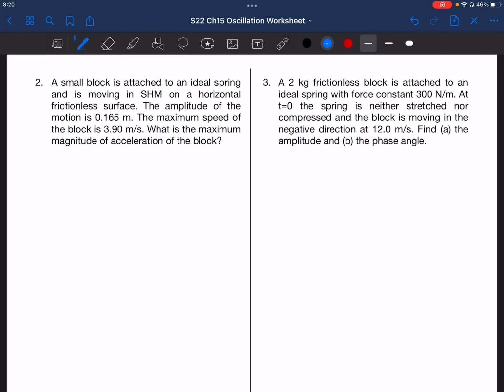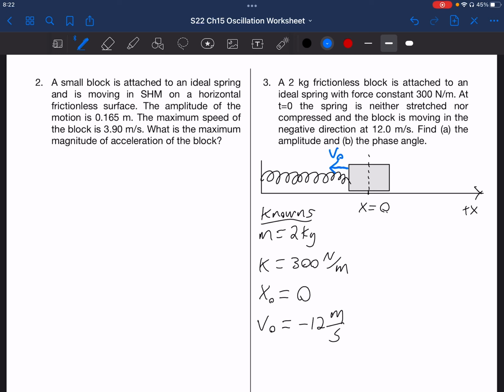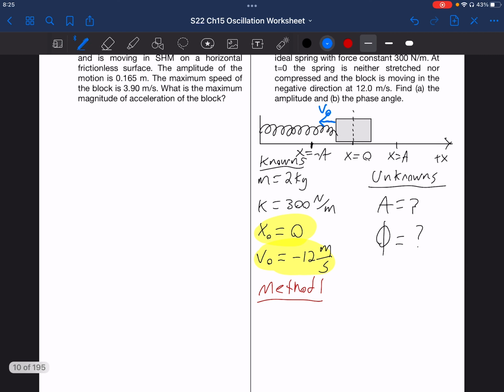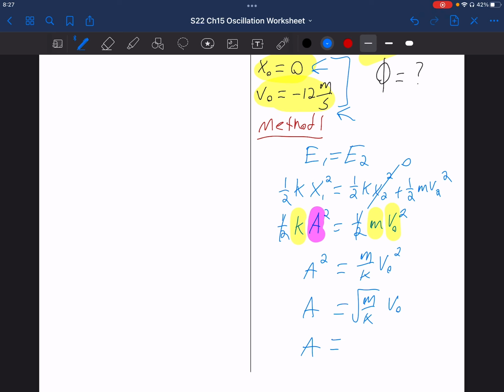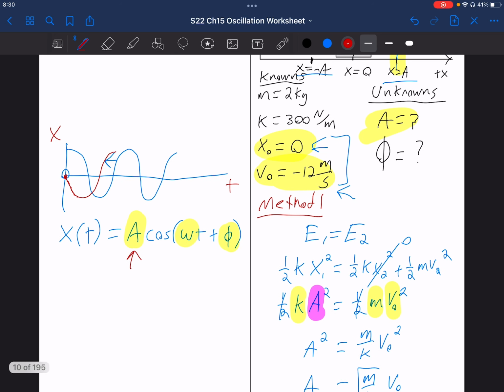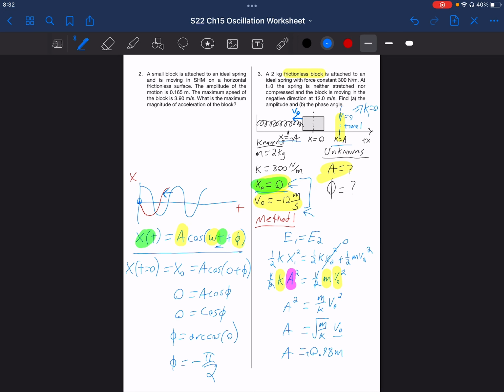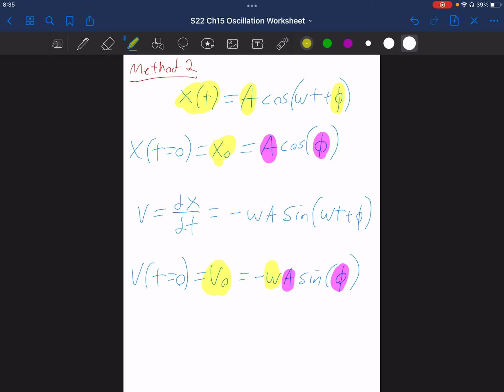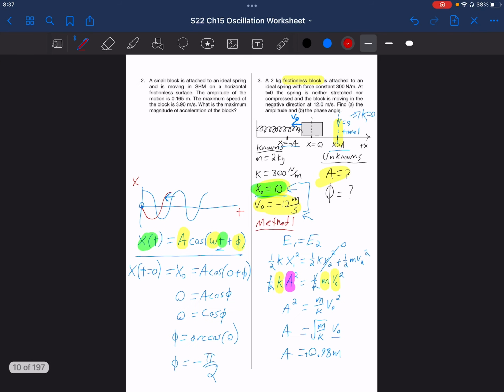Example oscillation problem 3-simple harmonic motion worksheet